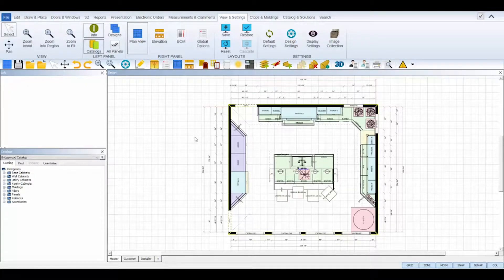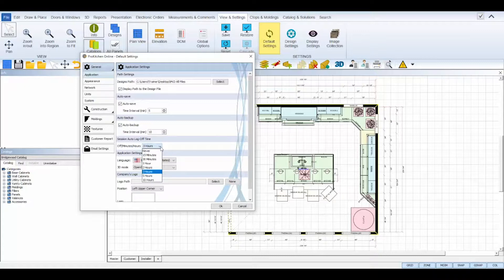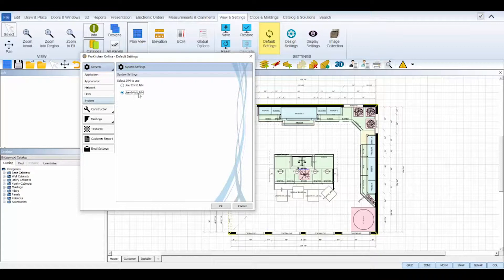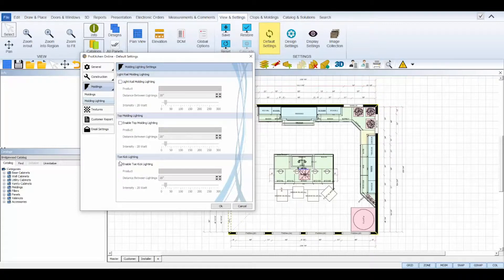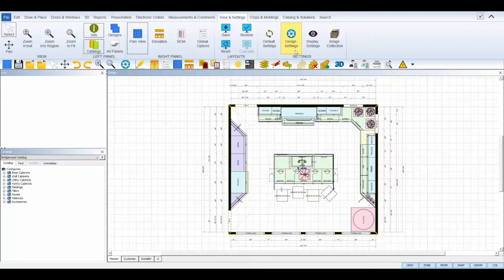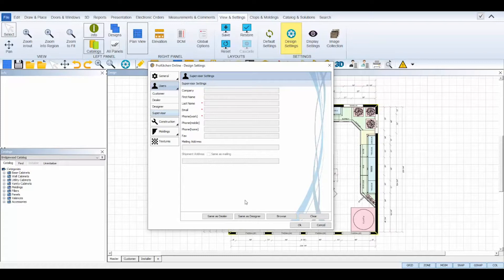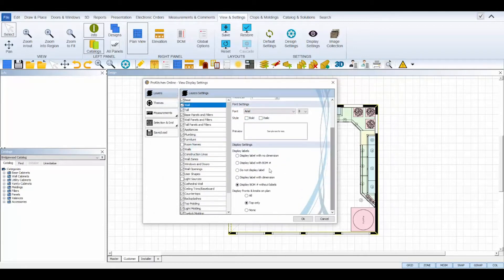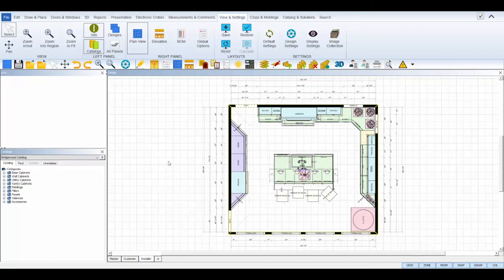Settings Tutorial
Learn the three foundational settings that are key to creating precise designs in ProKitchen Software.